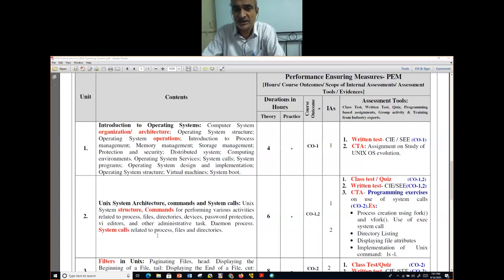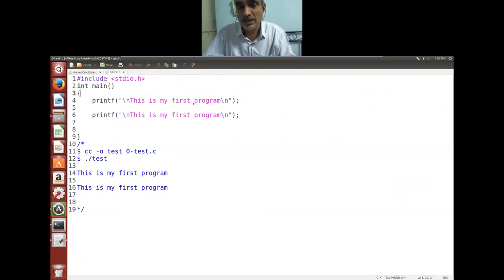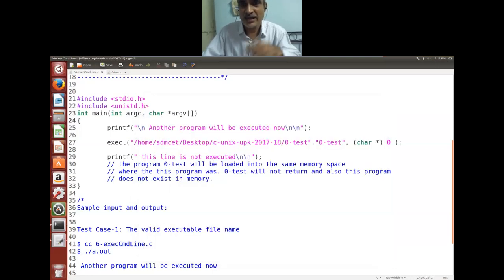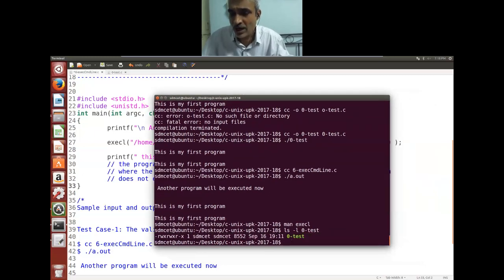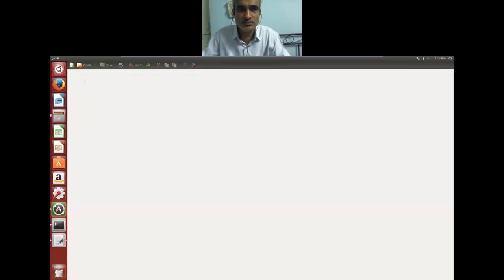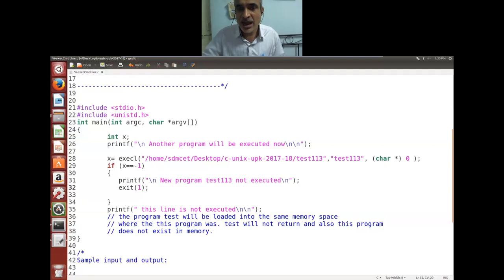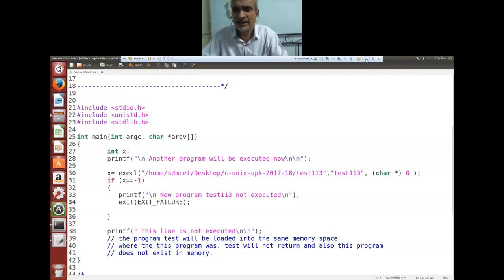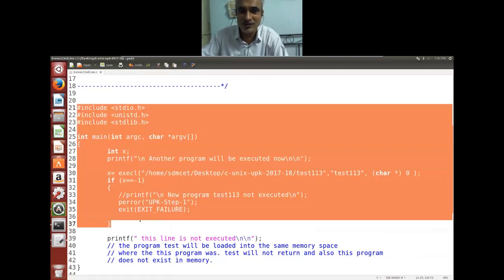Unix 16 9 2020 7 PM exec system call